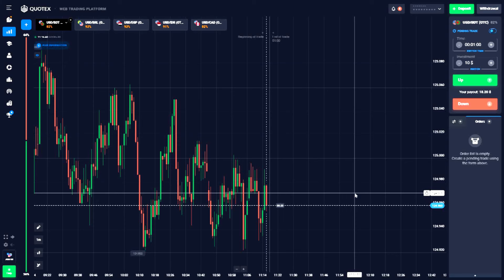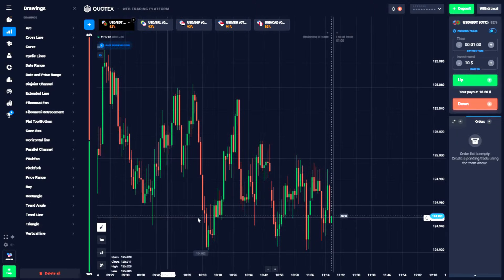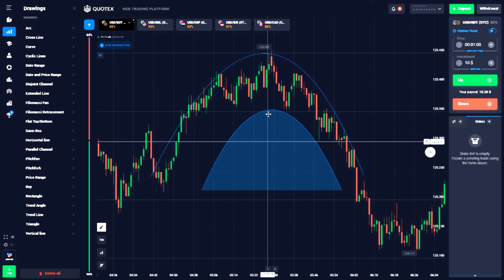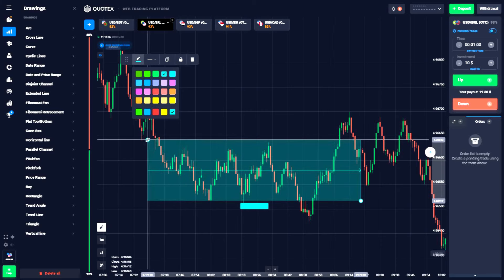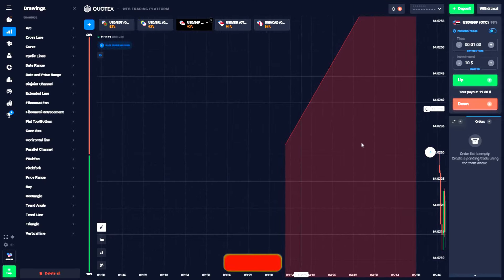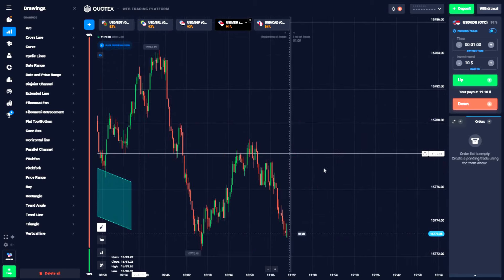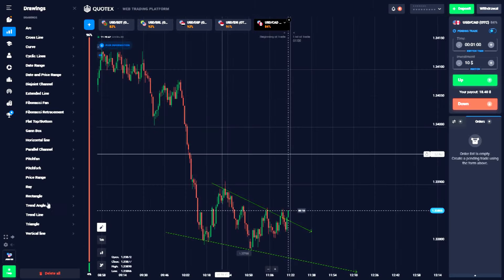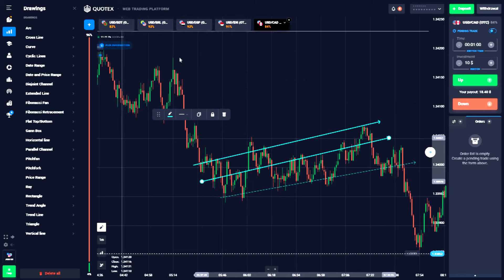Quotex most important drawing tools | FREE BINARY SIGNALS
binary trading Tamil

iq option tamil
binary trading tamil
iq option trading in tamil
iq option
binary signals
candle stick trick in tamil
iq option withdrawal
iq option trading tamil
binary signals telegram
candlestick analysis in tamil

iq option
binary trading course
iq option strategy
binance options
binance trading
binary options course
candlestick psychology binary options
how to close option trade in binance
iq option sinhala
iq option withdrawal
pocket option strategy
quotex tournament
best laptop for data science
iq option